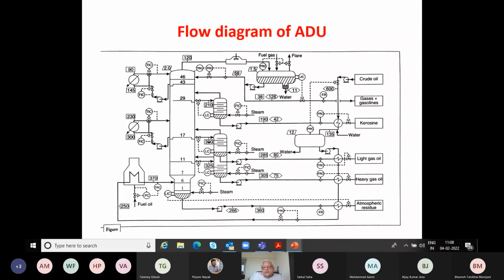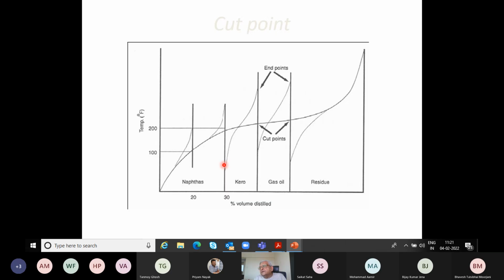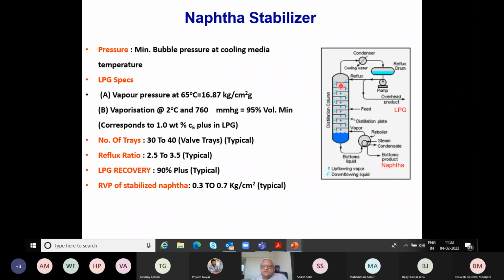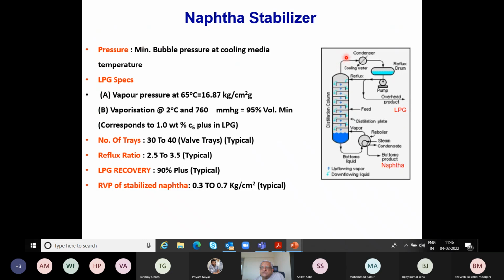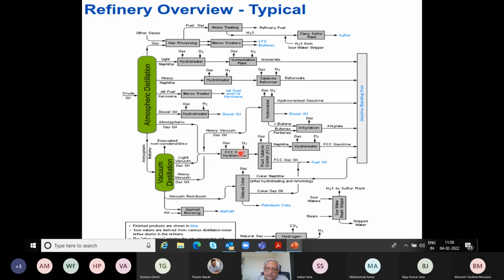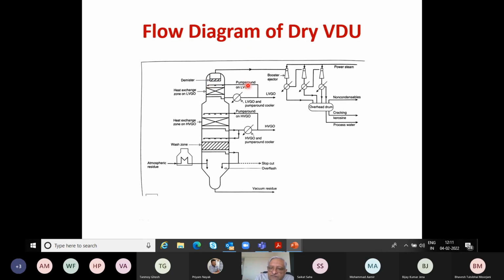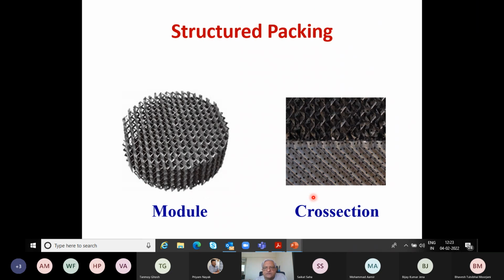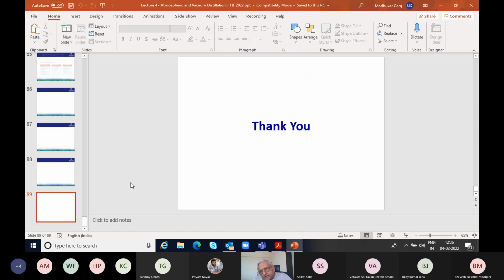Lecture 8: Atmospheric & Vacuum Distillation Units